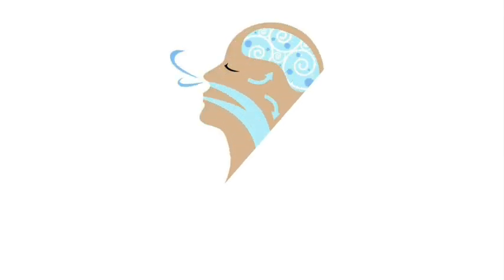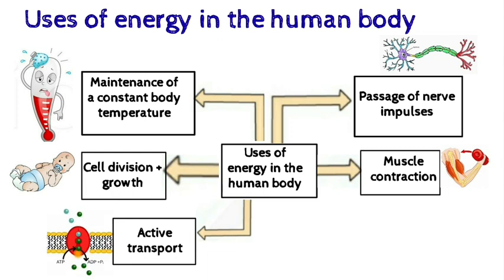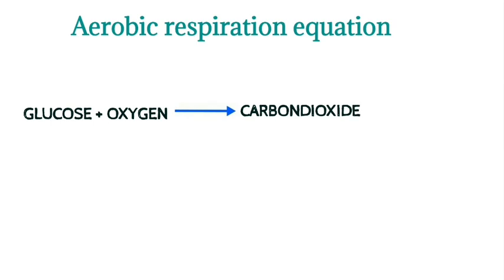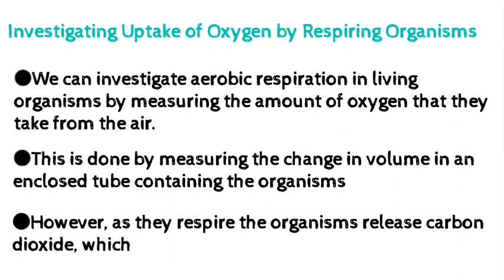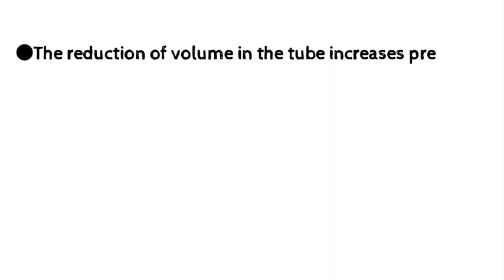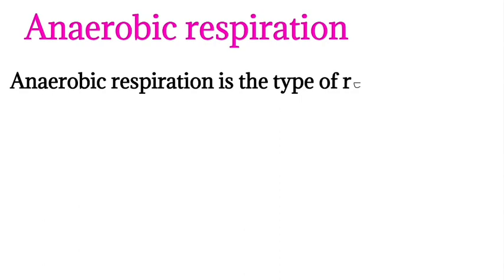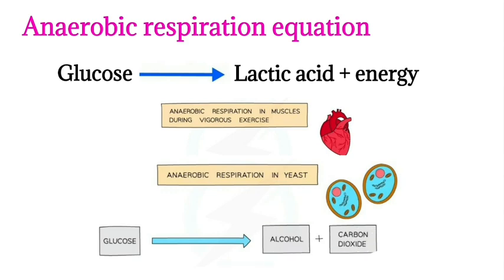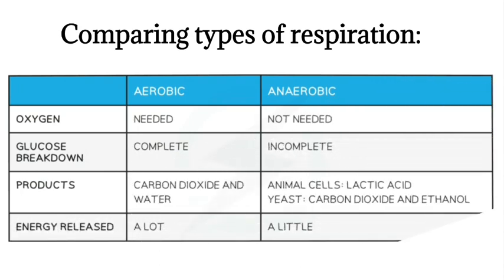CAMBRIDGE IGCSE 2021/ RESPIRATION/ AEROBIC/ ANAERIBIC/YEAST/ Academic/NOTES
Respiration is a chemical process that involves the breakdown of nutrient molecules (specifically glucose) in order to release the energy stored within the bonds of these molecules

Respiration can take place with oxygen (aerobically) or without oxygen (anaerobically). Much less energy is released for each glucose molecule broken down anaerobically compared to the energy released when it is broken down aerobically

Respiration occurs in all living cells. Most of the chemical reactions in aerobic respiration take place in the mitochondria